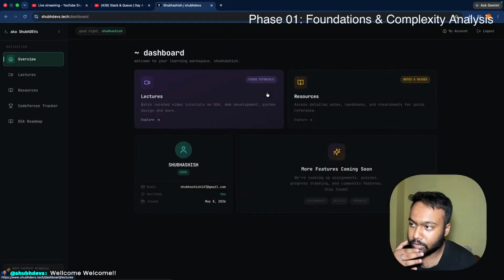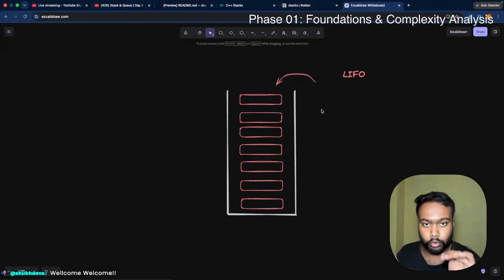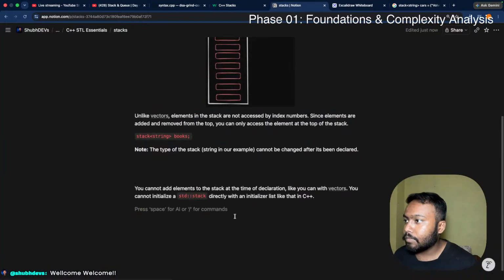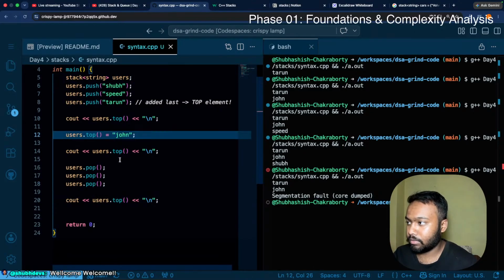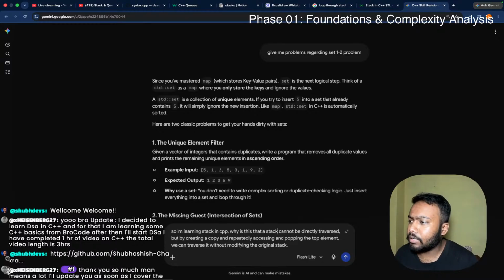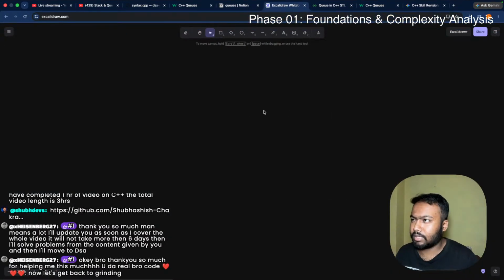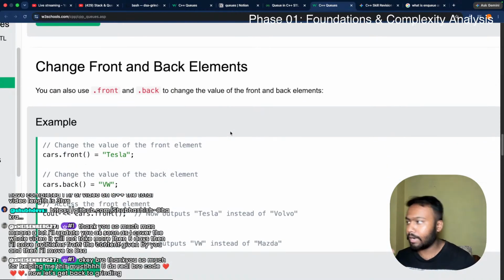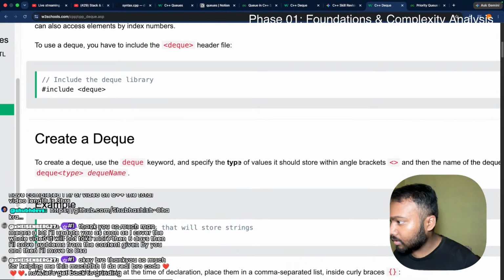Stack & Queue | Day 4 of the DSA Grind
STREAM GOT ENDED BECAUSE THE ELECTRICTY WENT OUT !
Will see you soon! or in DAY 5

In this stream, we’ll learn Stack & Queue the most important C++ STL concepts. We are following a complete DSA roadmap and it is available in the below link do a quick signup and get access, it comes with the feature of progress tracking your progress will get stored in the database, and it will be accessible to you only in your account!

Whatever code im doing in the stream, here's the repo for it, access those from here if you need:

There's a PRACTICE.md file, its purpose is, after every stream i mention some problems there to solve and you and i will practice and solve those problems before the next stream, and then it will be discussed in the beginning of the next stream.